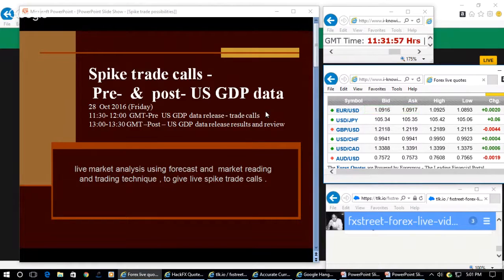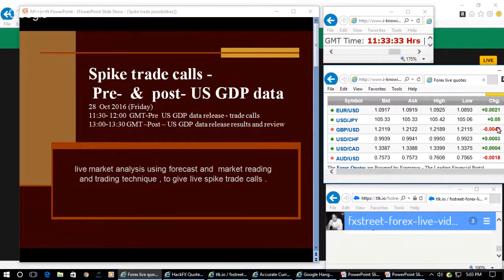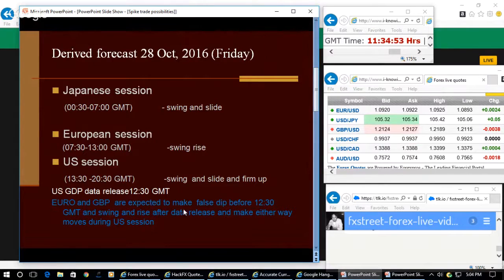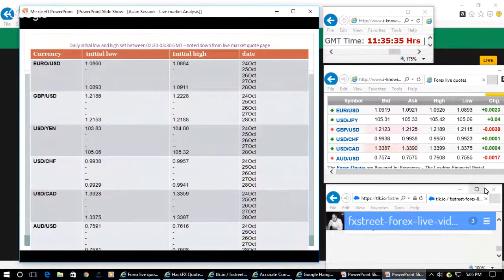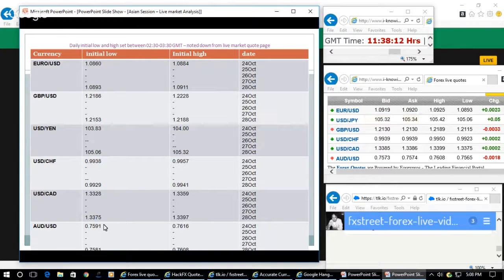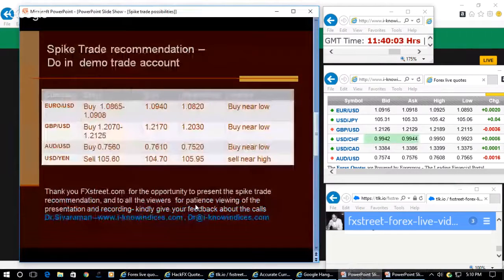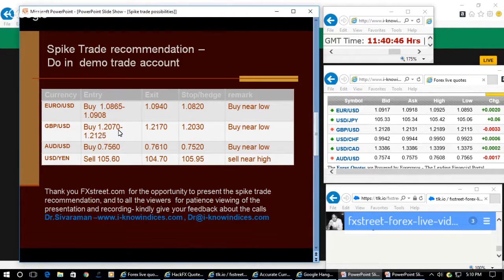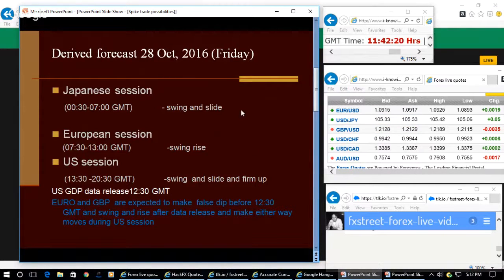Spike Trading Calls - Positioning US GDP PRE Oct 28 data release